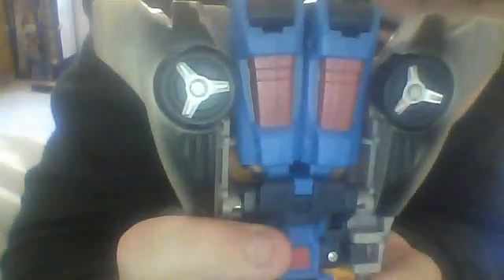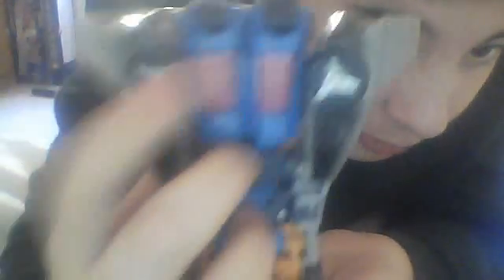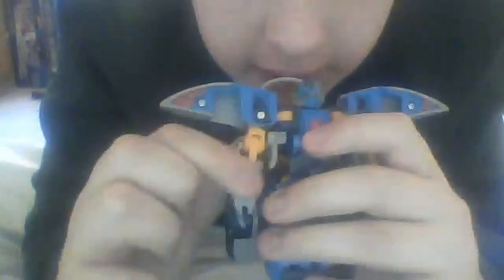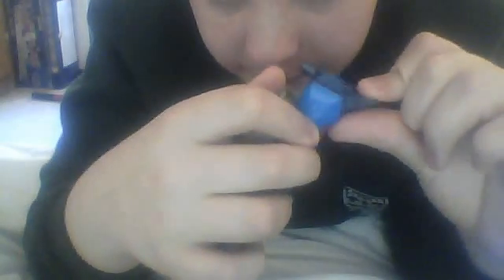Jazz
taj913's webcam video April  6, 2011 08:40 AM